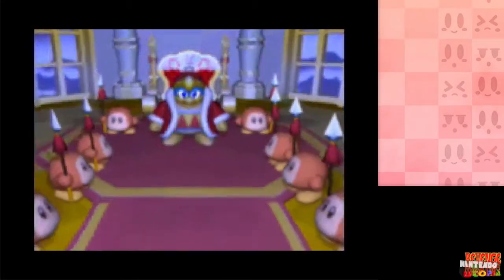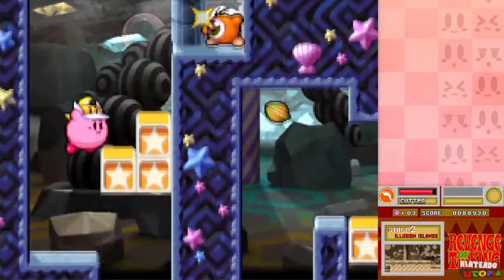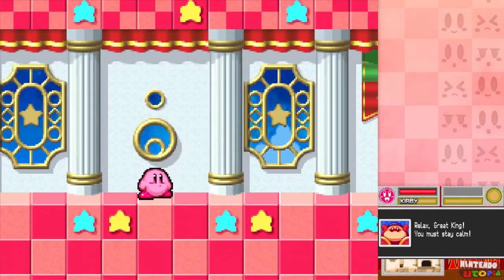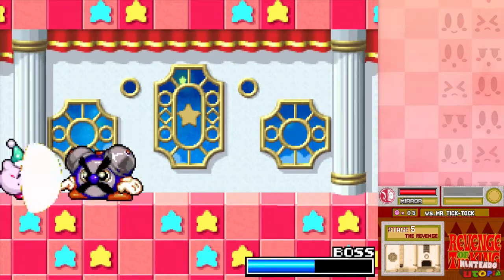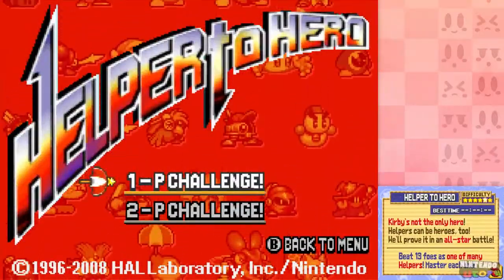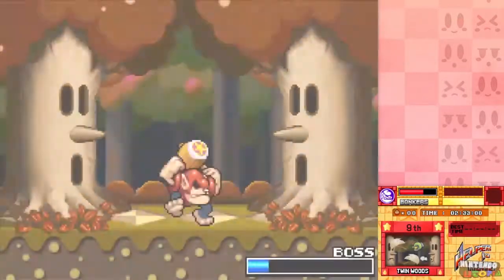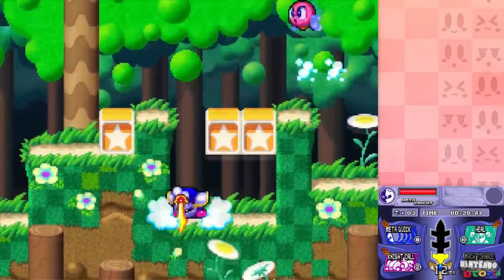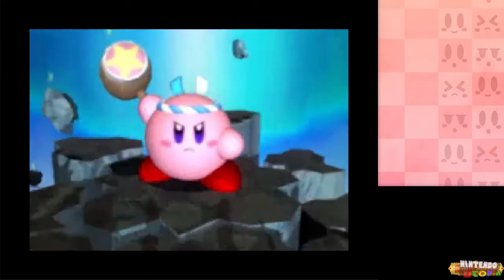[Watch] Kirby Super Star Ultra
The Blooper Reel Included version!